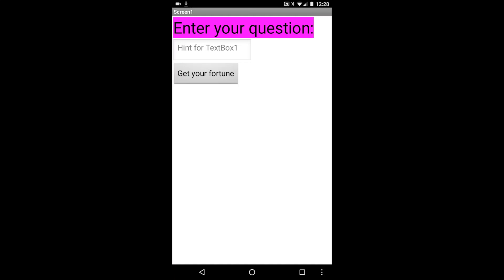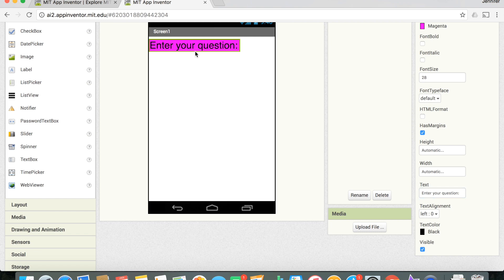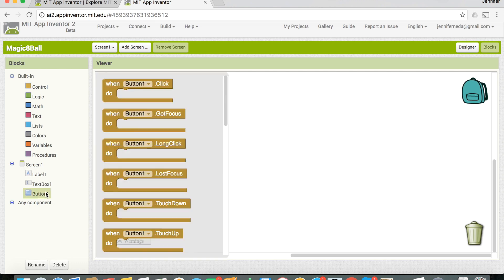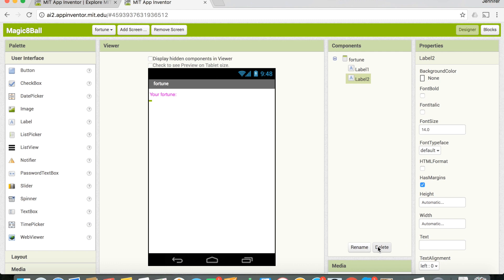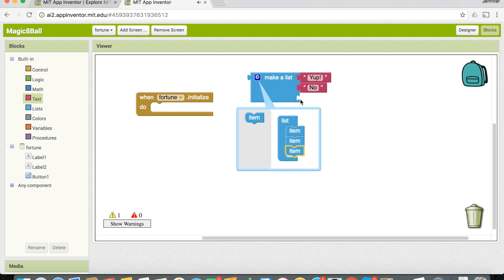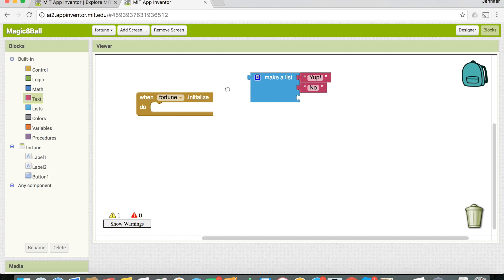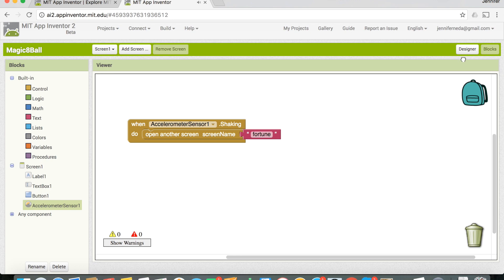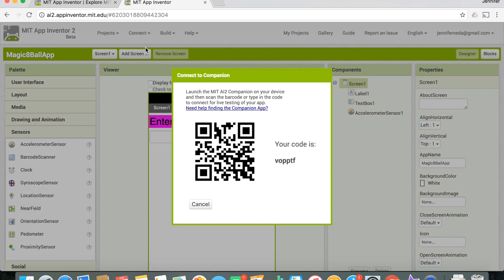MIT App Inventor 2 Magic 8 Ball Tutorial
Magic 8 ball tutorial for MIT App Inventor 2.